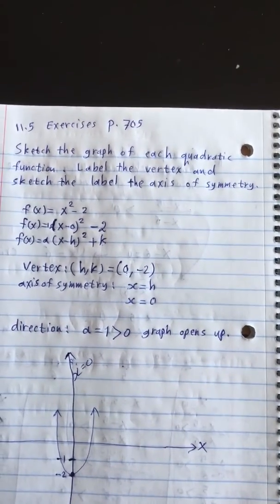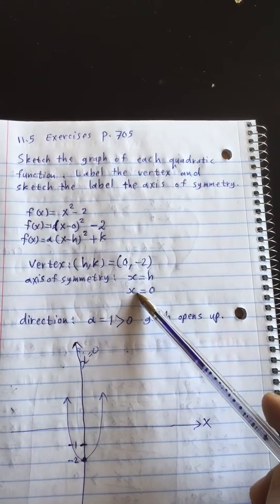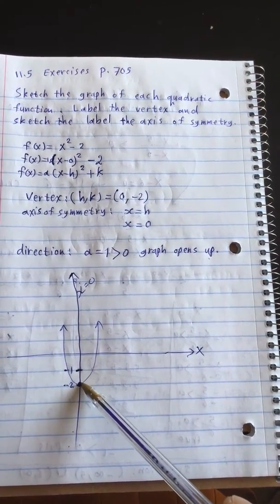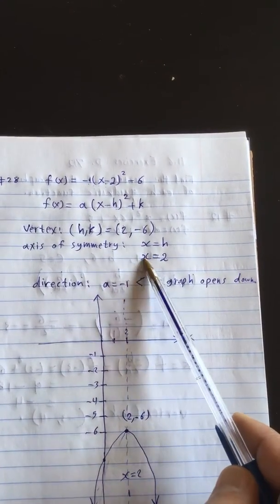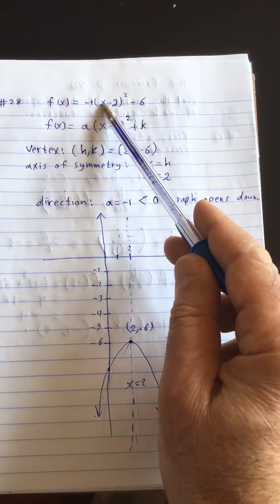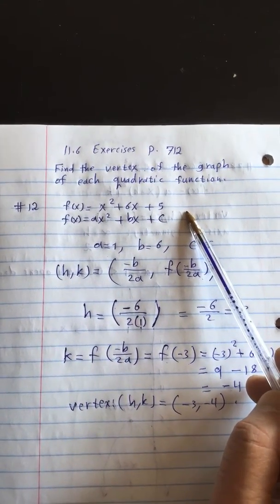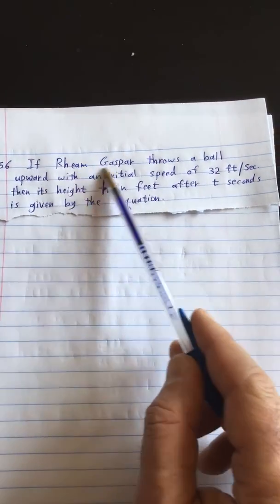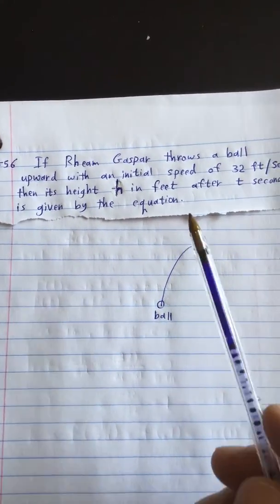March 25, 2020